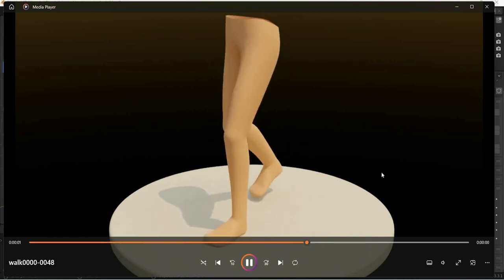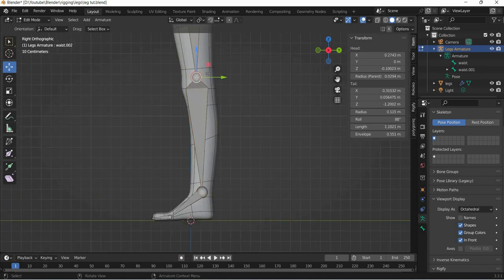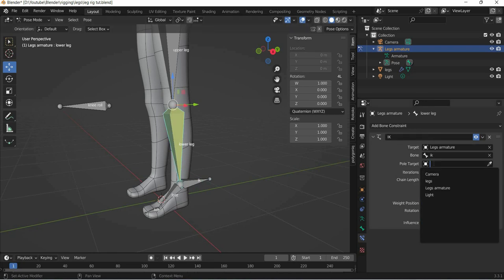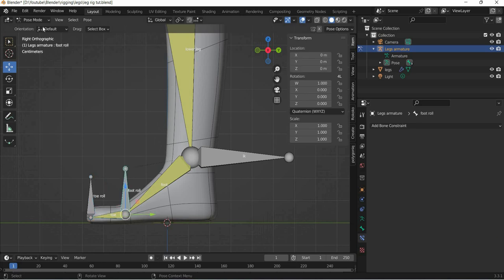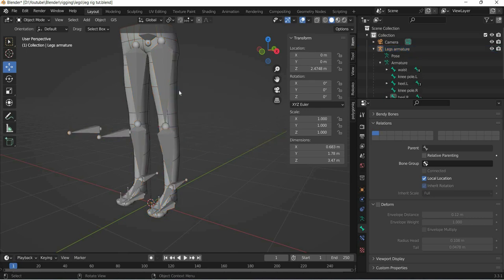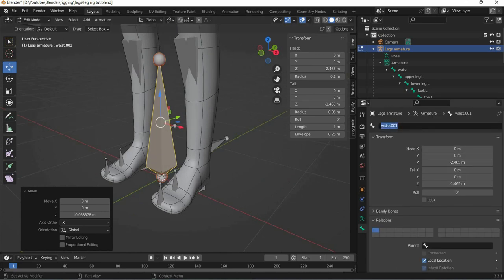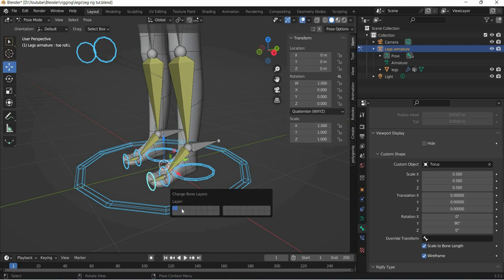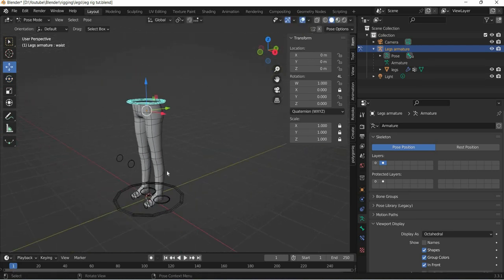Blender 3.3 - Leg and foot rigging tutorial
In this blender course tutorial, we will look at how to rig a leg and a foot in blender.